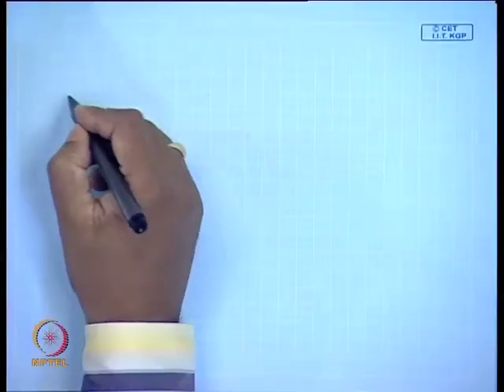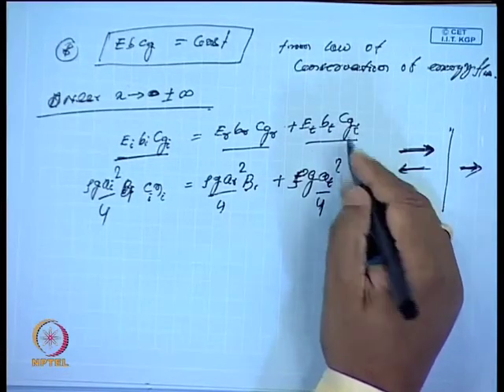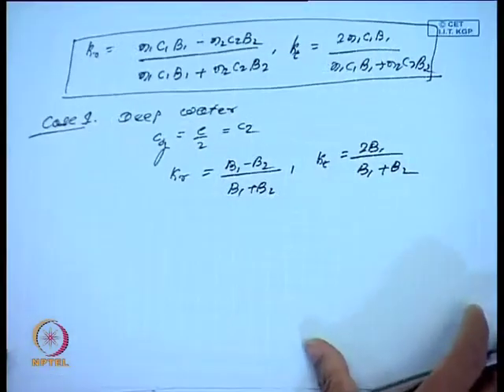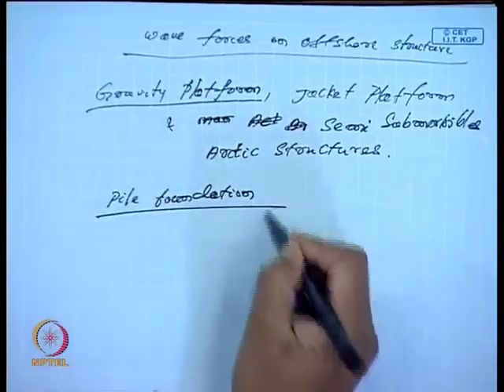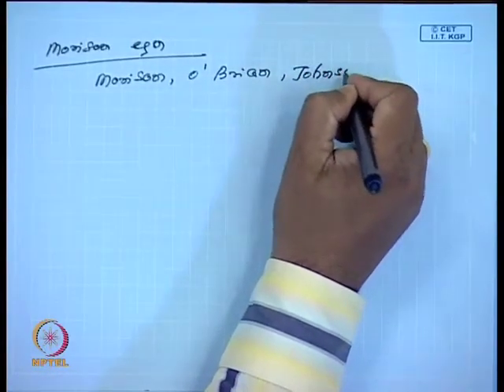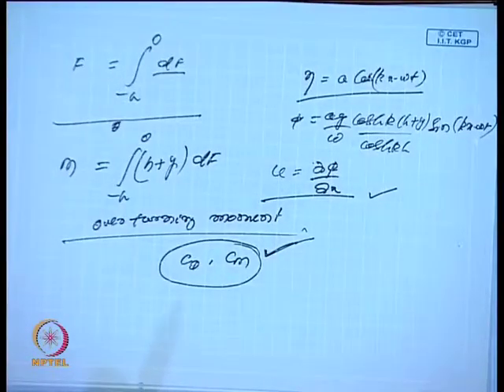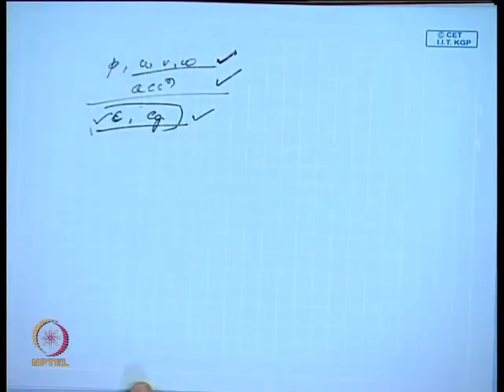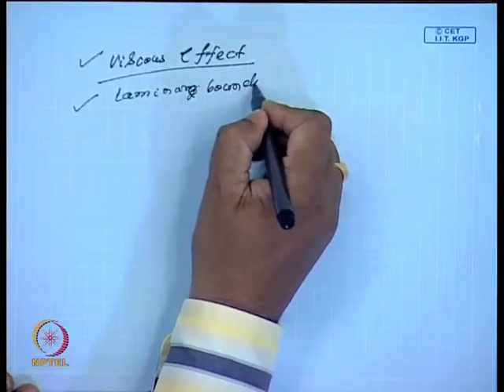Mod-24 Lec-32 Gravity wave transformation and energy rotation (Contd.)